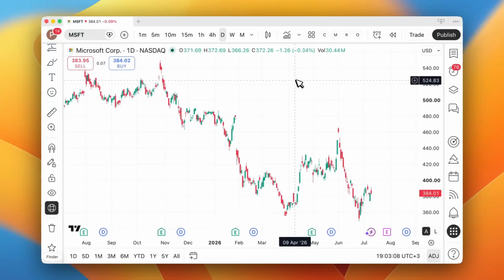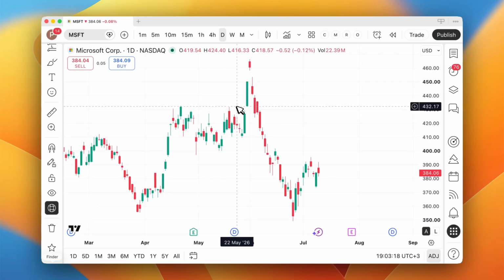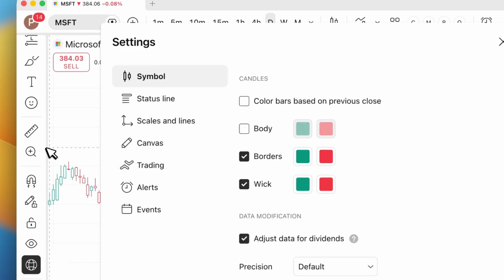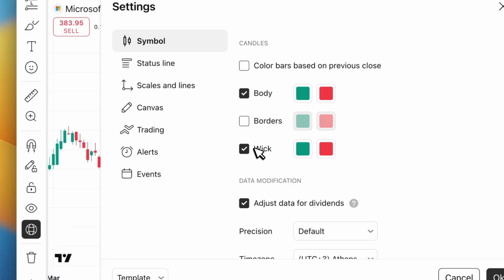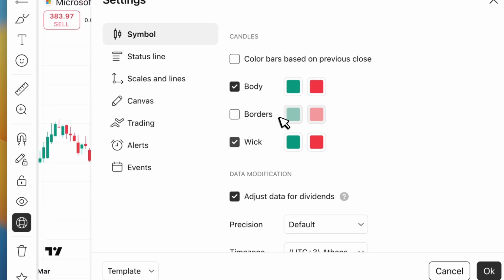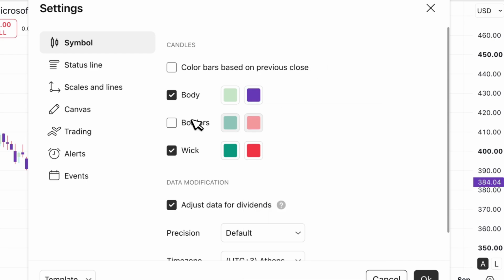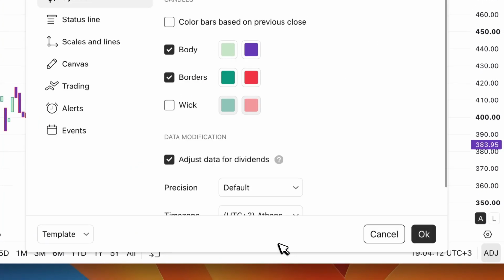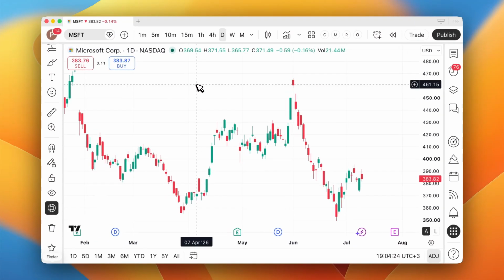How to Change Candle Colours & Look on TradingView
Customize your TradingView candlesticks by changing candle colours, borders, wicks, and overall appearance. This tutorial shows you how to personalize your charts for better visibility and your preferred trading style.